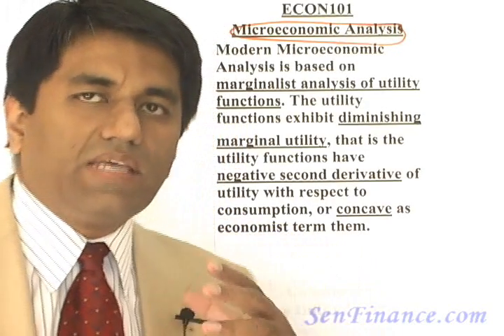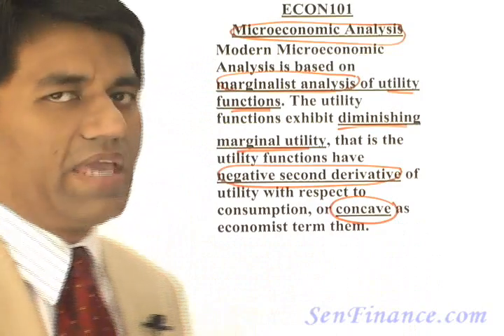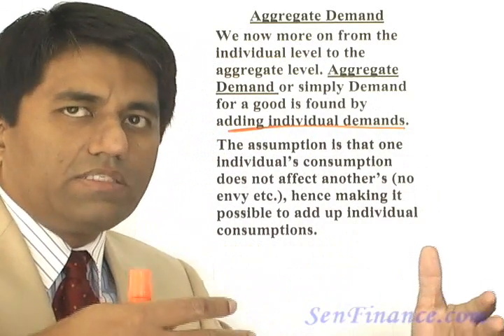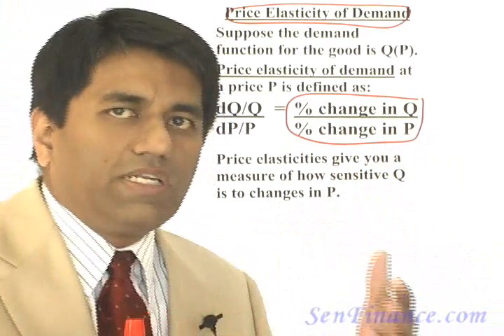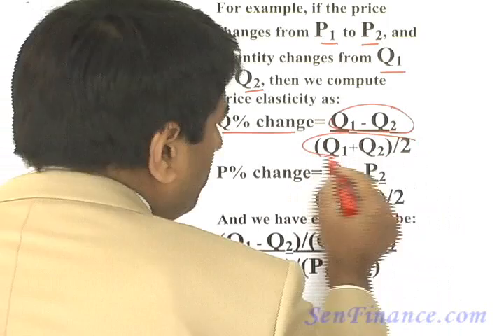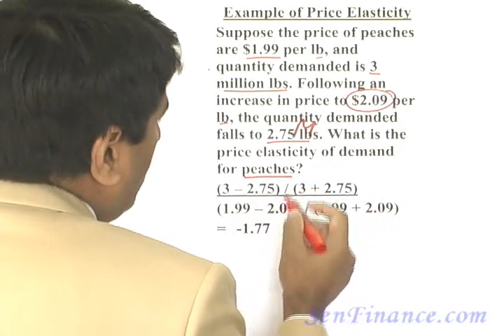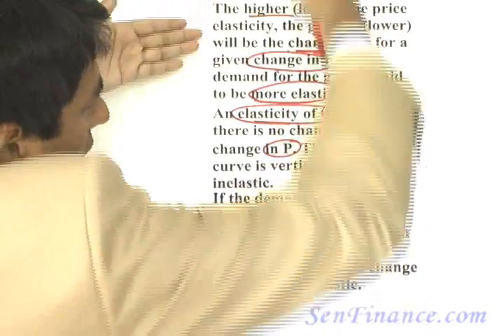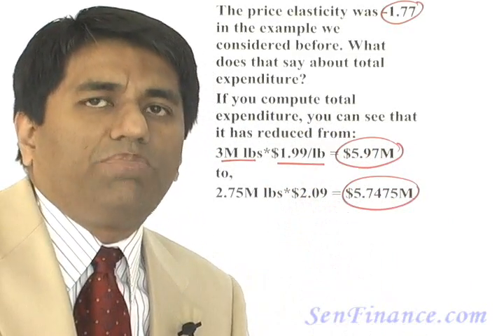Economics Lecture 1, CFA L1 2013, Individual & Aggregate Demand, FREE Videos, Notes & Practice Ques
SenFinance.com offers free materials for CFA Level 1 preparation. The free material includes videos, PDF notes, practice questions and sample exams. If you like the free materials you can purchase the Premium Package to complete your CFA Level 1 Preparation. Jayanta Sen, CFA has taught finance and related disciplines for 12 years. He has an MA from Yale, and a PhD Finance from University of Chicago. The preparation material stresses fundamental concepts that enable the student to organize knowledge required to pass the exam. CFA is the trademark of CFA Institute. Sen Finance is not associated with CFA institute in any manner.